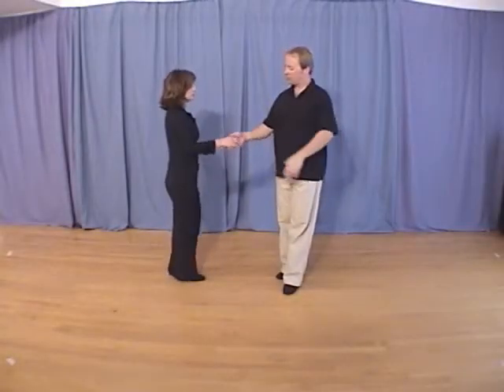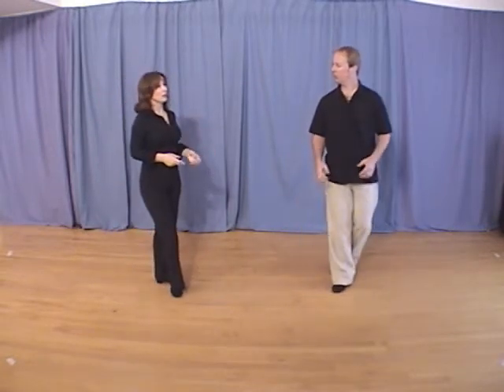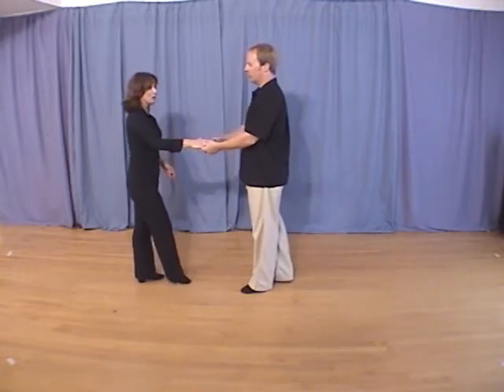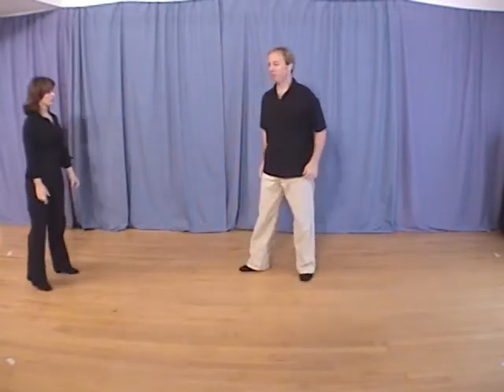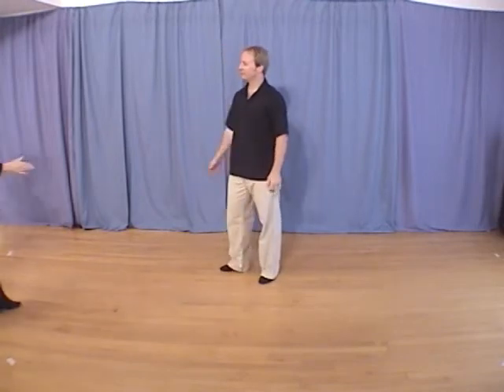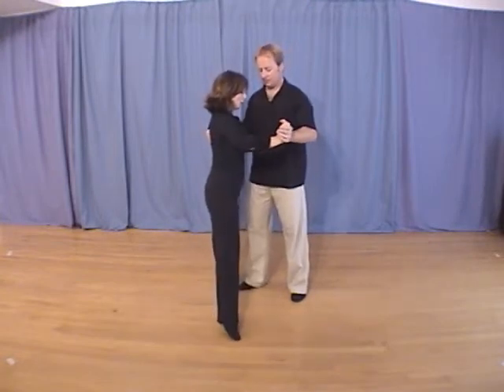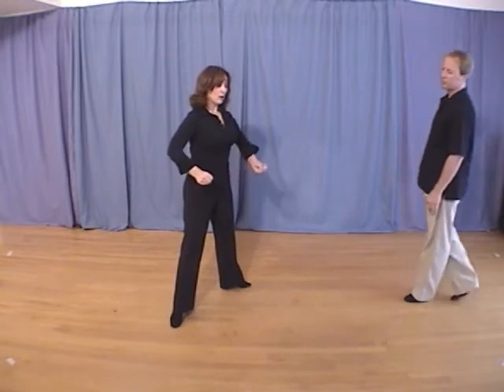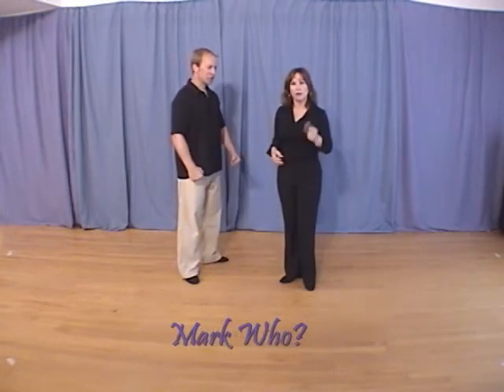Wayne Bott Sharlot Bott West Coast Swing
From our Tricks DVD. This is kinda funny. You must watch this Mark Scheuffele since you are mentioned.